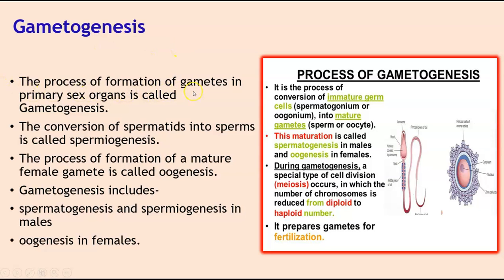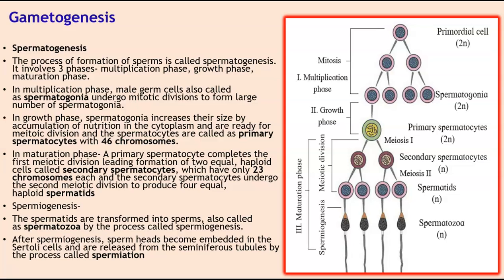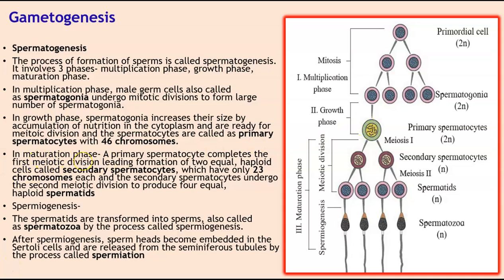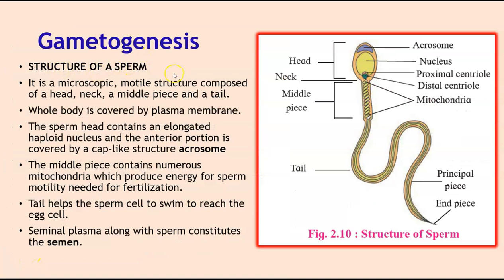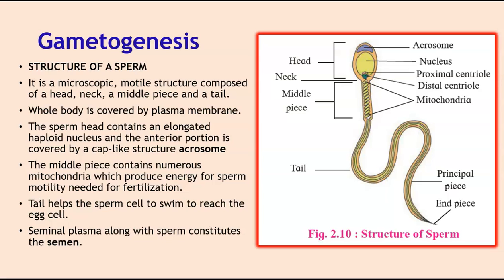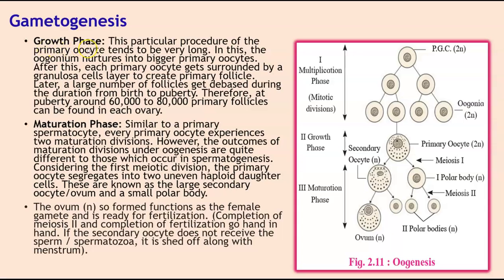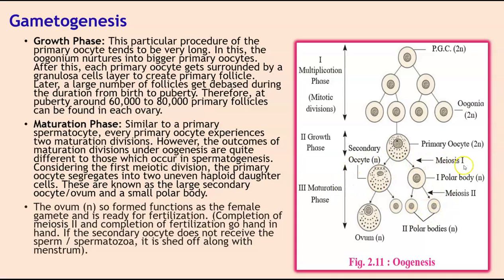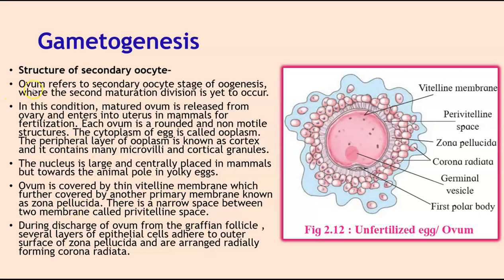Reproduction in Lower and Higher Animals Lec- 4